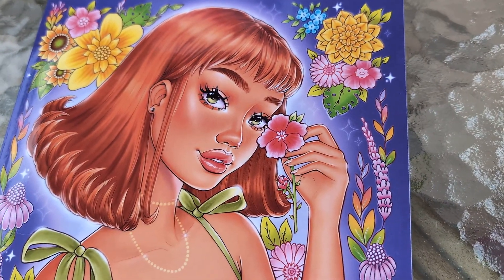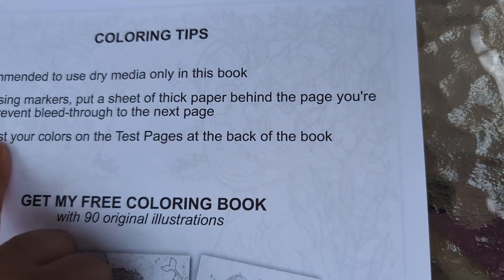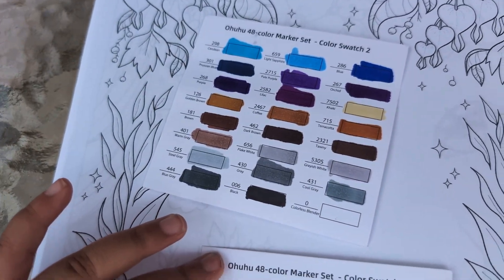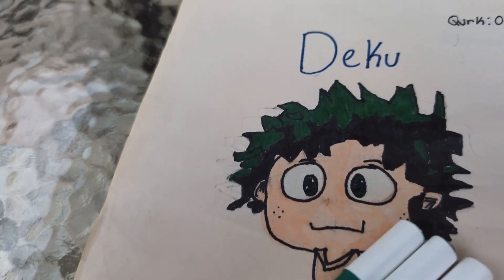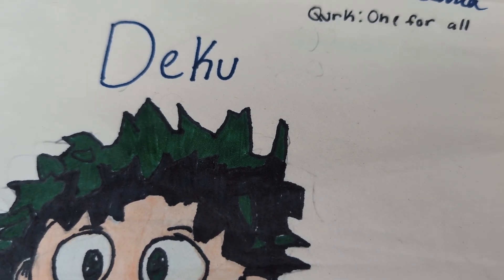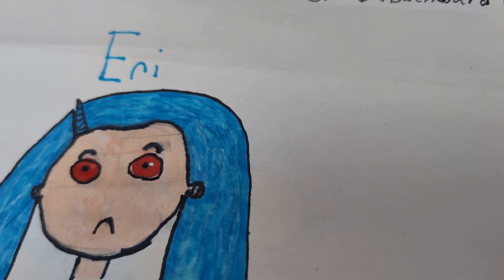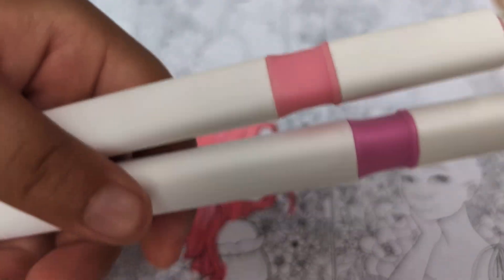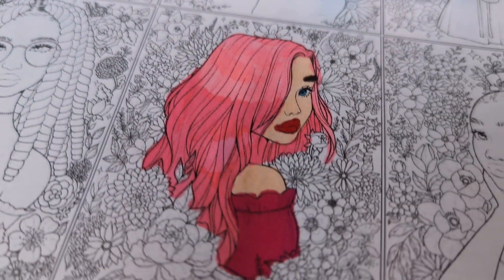Flower Girl Coloring with Ohuhu Markers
Coloring Flower Girl book with Ohuhu markers. ohuhumarkers Drawing & coloring characters from My Hero Academia